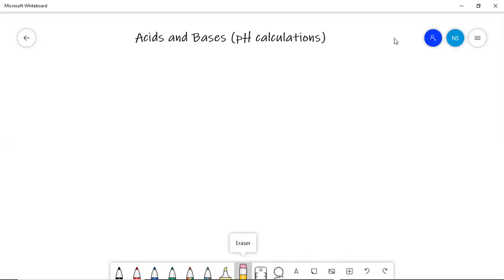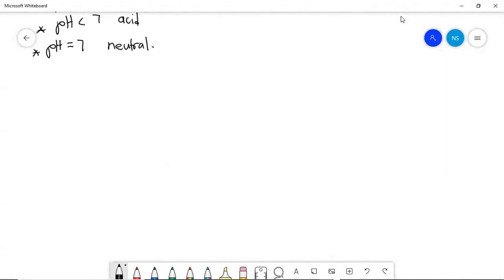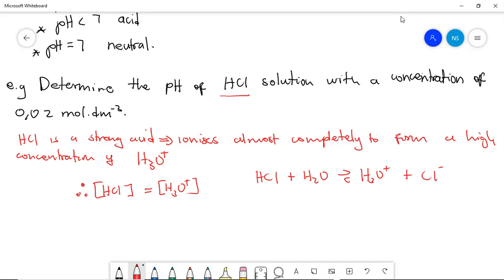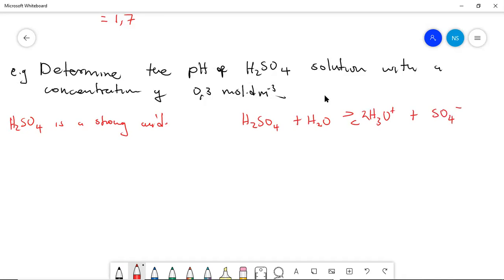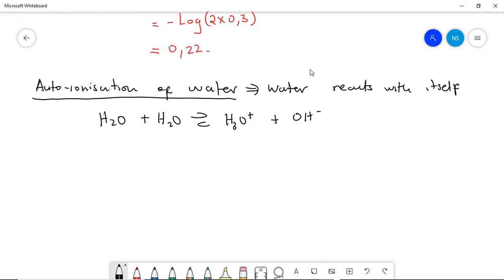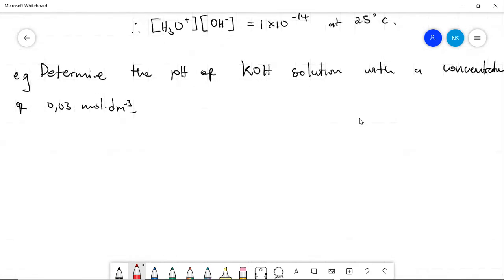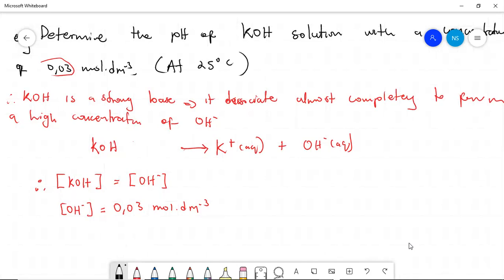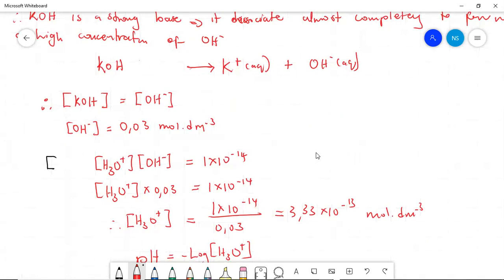PH calculations Grade 12 Introduction